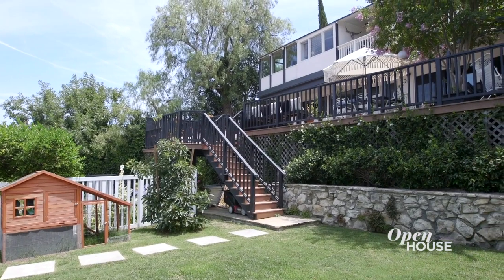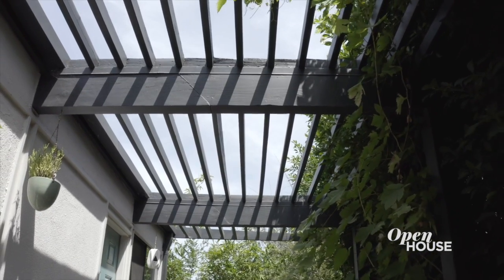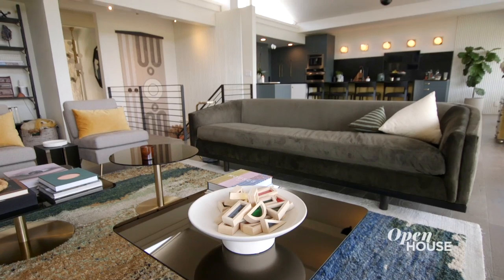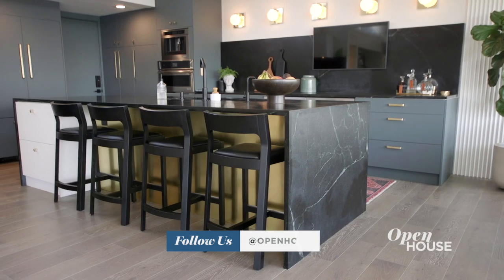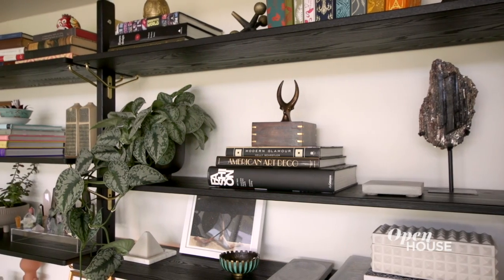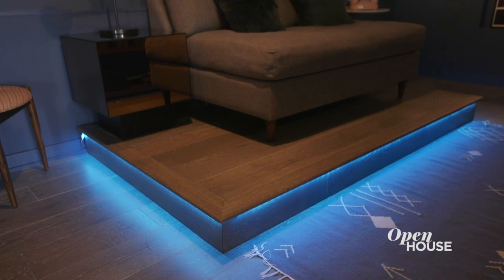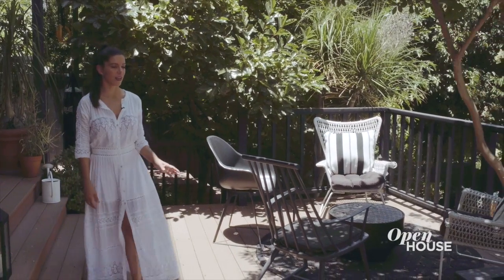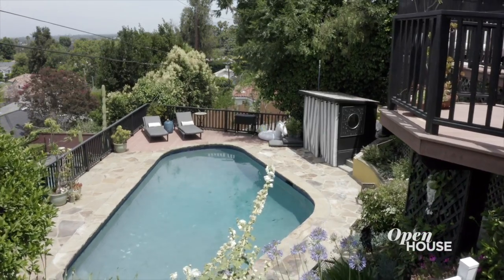How To Design a Stylish But Kid-Friendly Home | Open House TV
We're in the hills of Sherman Oaks, California at the home of designer Barbie Palomino. When Barbie moved in, the original Mid-Century design had been lost over the years, so she sought to restore those aspects both inside and out. But, she also had to make it kid friendly, which, let's face it -- doesn't always mesh with chic design. Yet she managed to achieve just that, creating a comfortable, bright, and happy home for her and her family - one that also manages to be stylish.